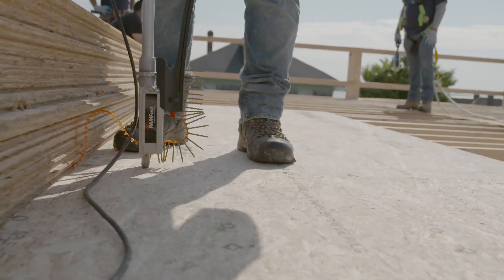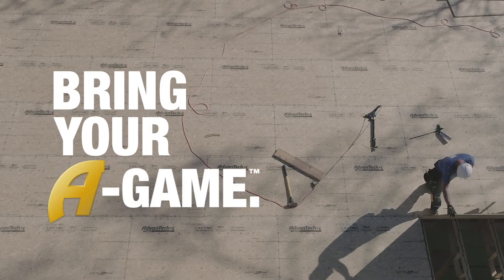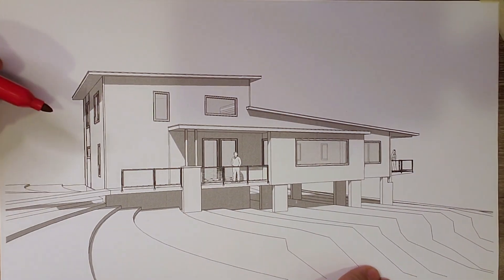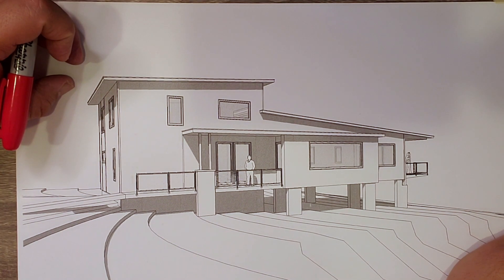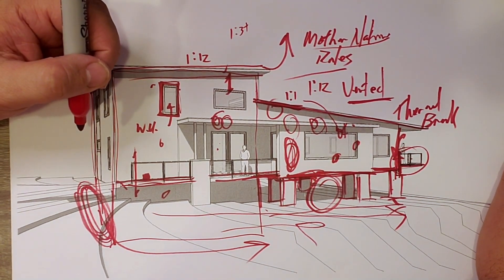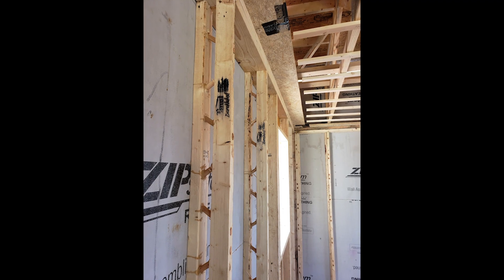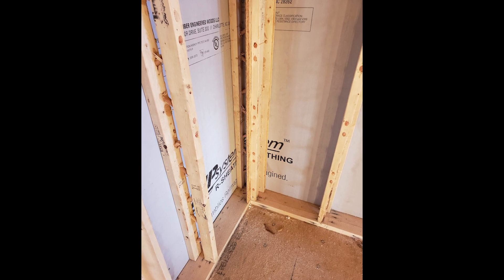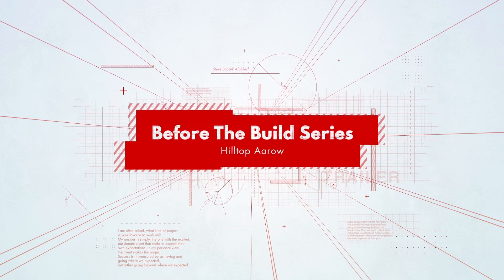Building Science Challenge - Before The Build Series: Hilltop Aarow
When we commit to building, we commit to developing building science concepts. The reason we build is to seek out conditioned space (that is not like the outdoor environment). In all cases, I consider Building Science an “Integration” to the project, not an application. While all buildings provide some level of challenge, this house has a few more than average project. Join me as I roll thru the challenges I saw on the onset of this project, and how I planned to approach their solutions…..Enjoy the video friends.